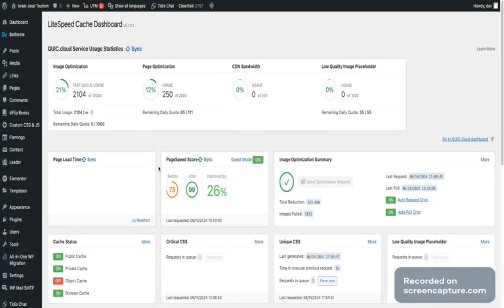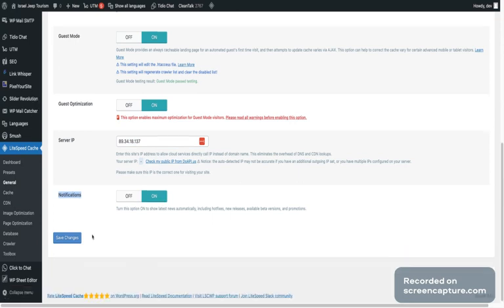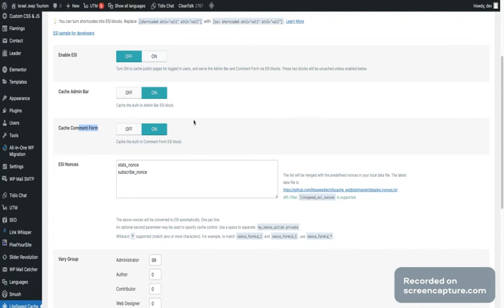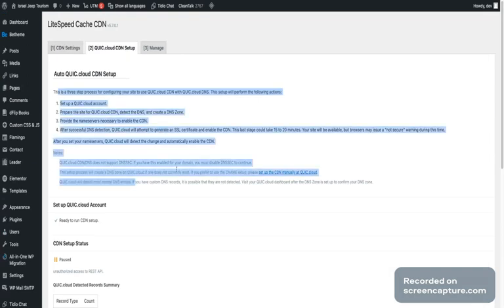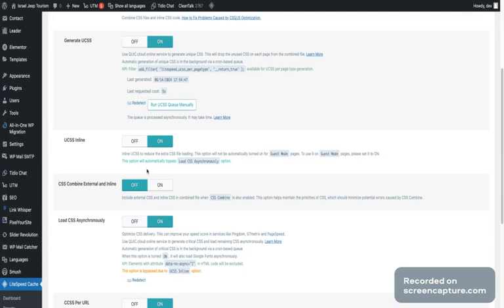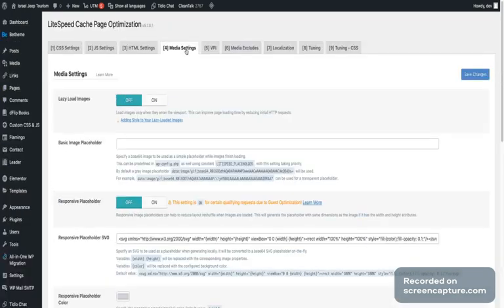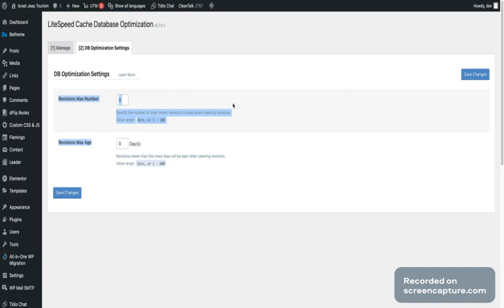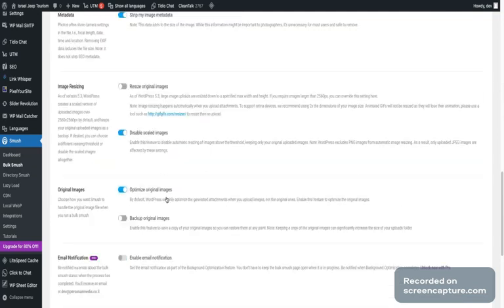LiteSpeed Cache Optimization